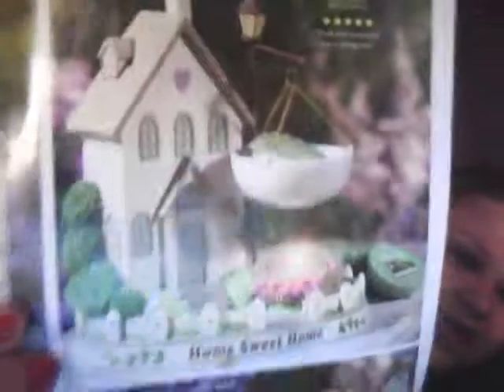Yankee Candle Company Early Spring 2013 Catalog & Sleeve I picked up :)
I'm sorry for the sound on this video... it sounds fine with the program I used to make it & from my end, I've tried several things.. I'm thinking something is wrong with Youtube :(